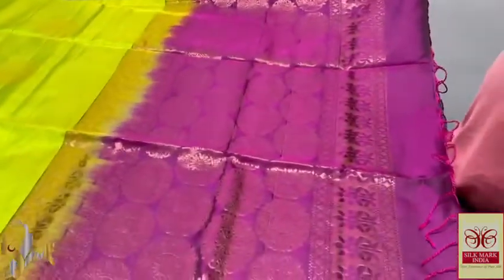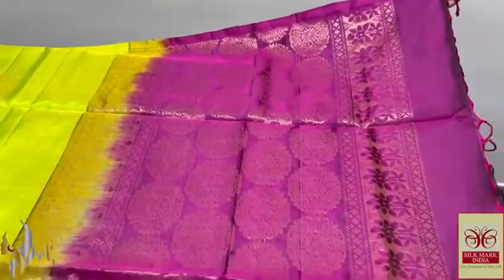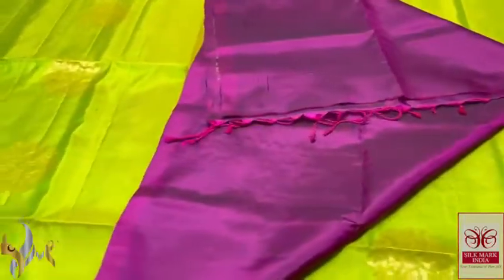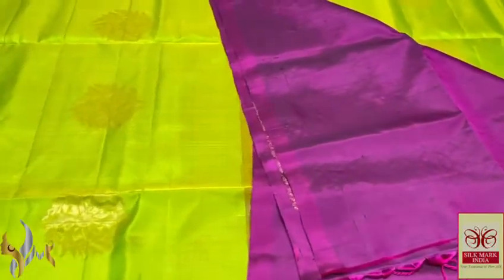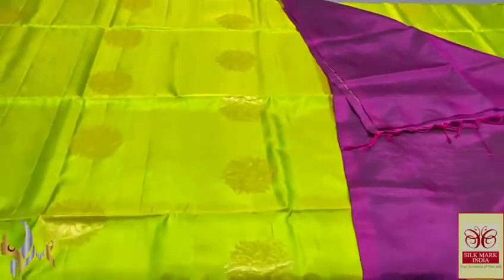Gorgeous Kanchipattu Handwoven Saree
*Original kanchipuram handloom double vaarppu  border less copper  zari work soft silk Sarees*

*Silkmark certified*